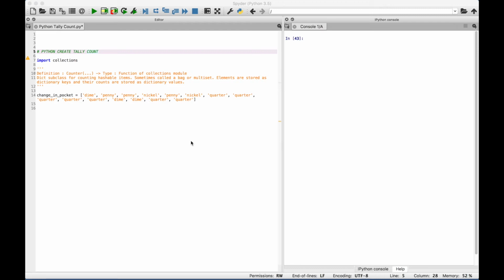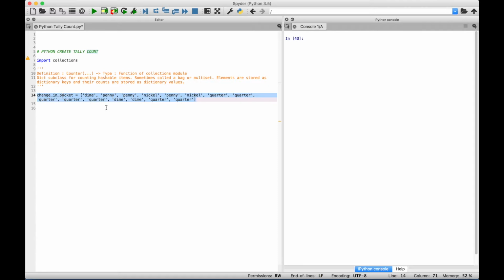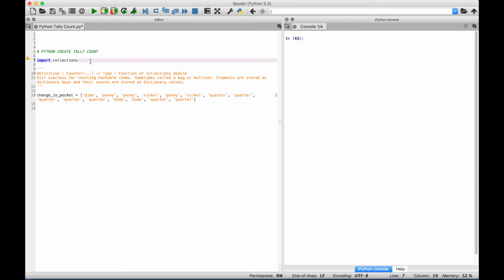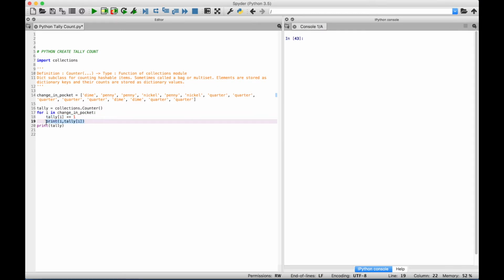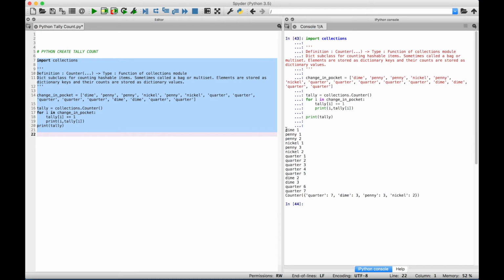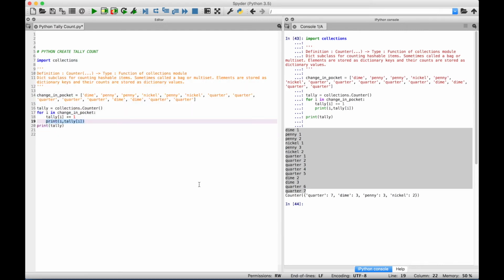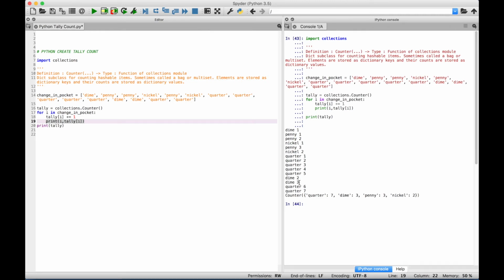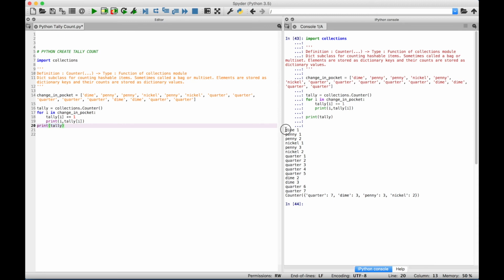Python Tally Count of List Items Using Collections Counter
In this Python tutorial, we will go over how to create a tally count of list elements using the collections module Counter function.